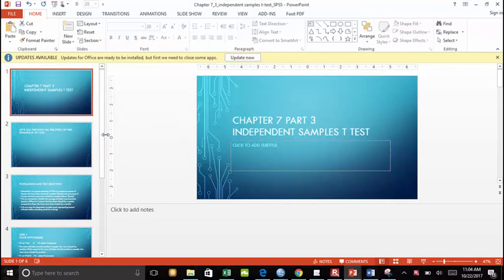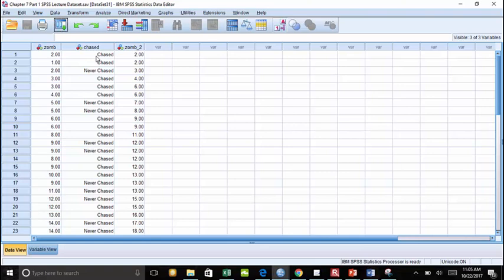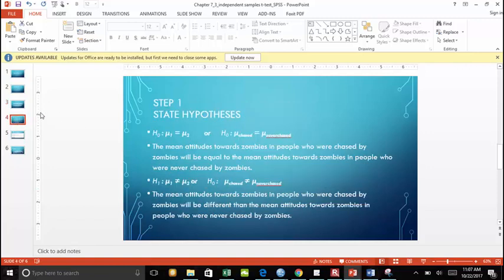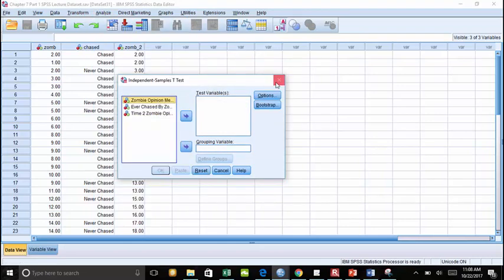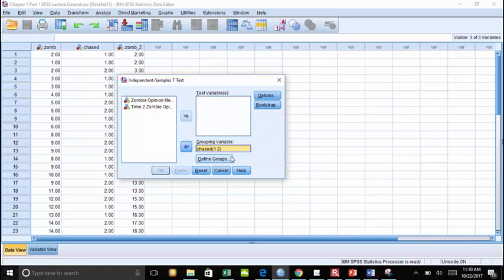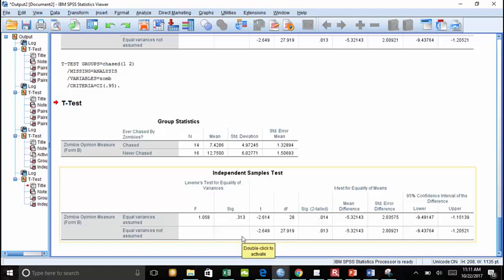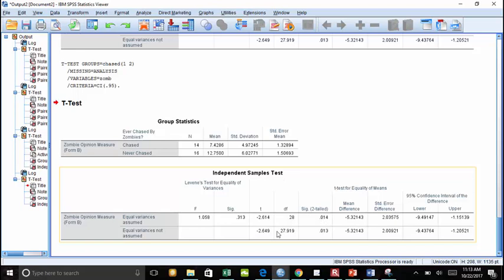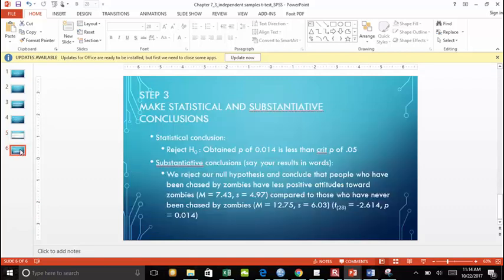SPSS Lab Chapter 7 Part 3 Independent Samples t tests